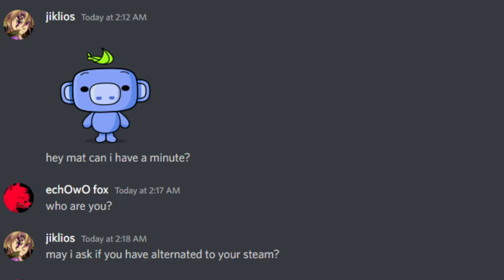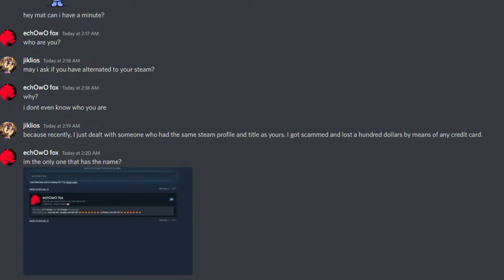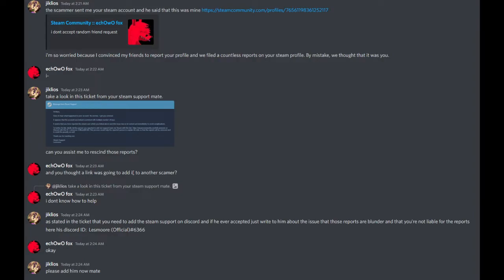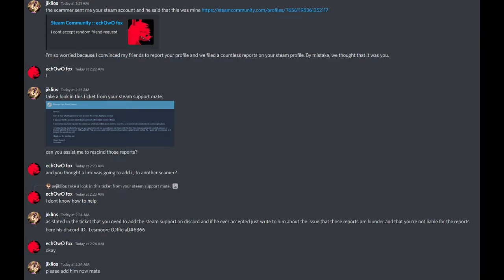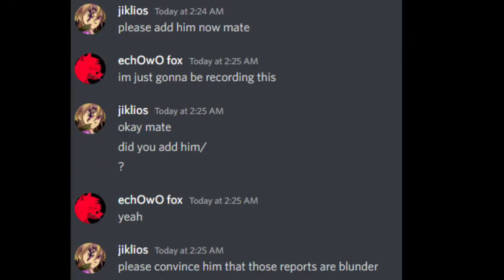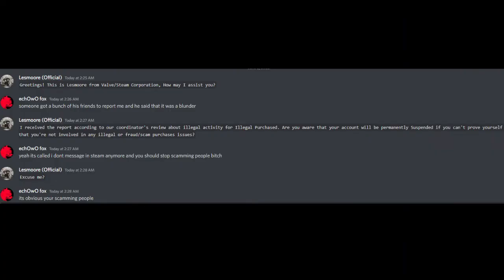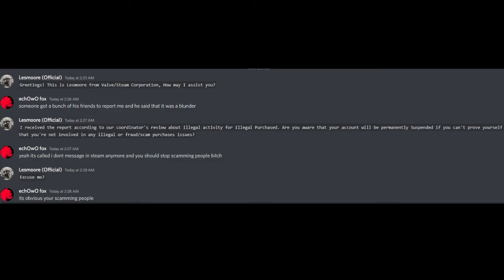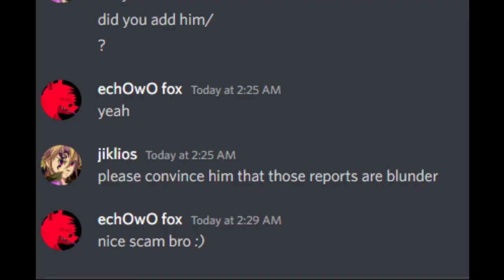scammer tries to steal my steam account ( i think)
i dont even have any links in my steam profile 💀